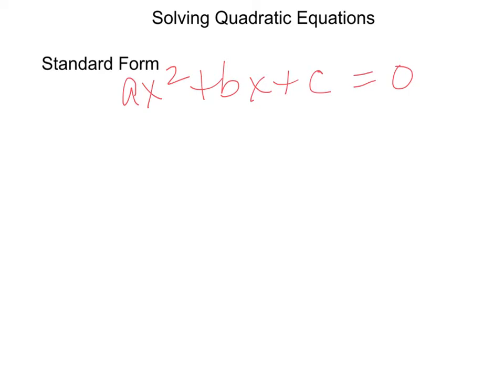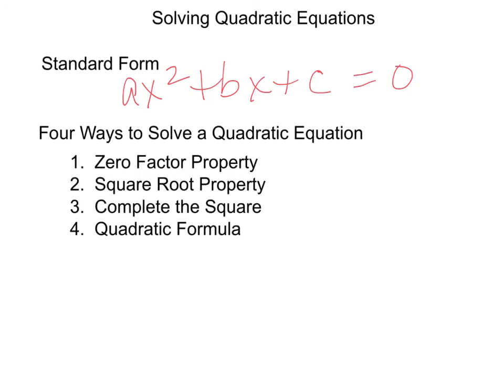quadratics-intro - bradley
Introduction to solving quadratics